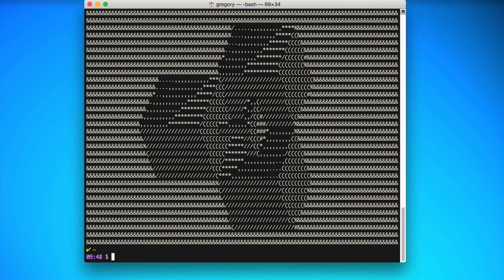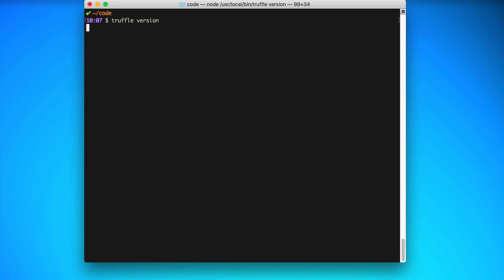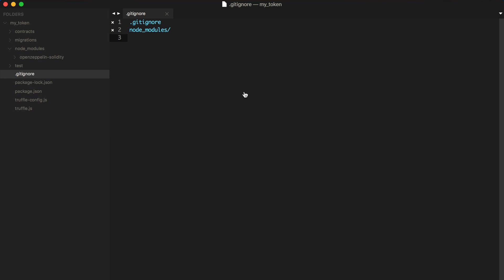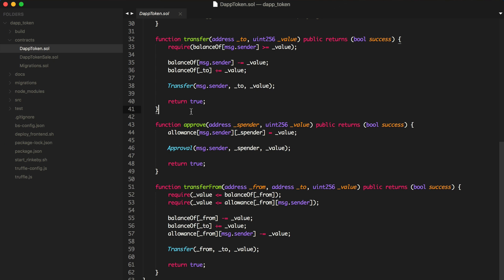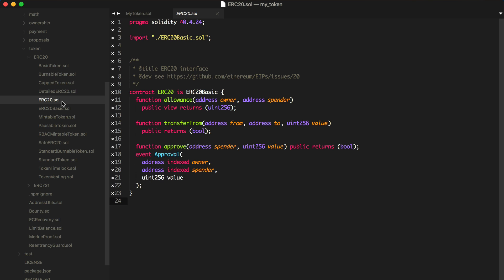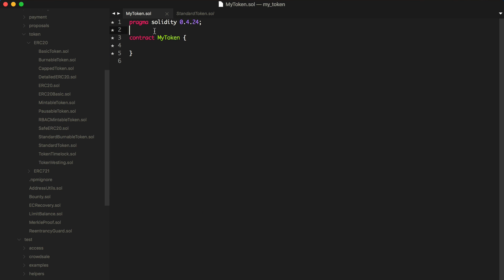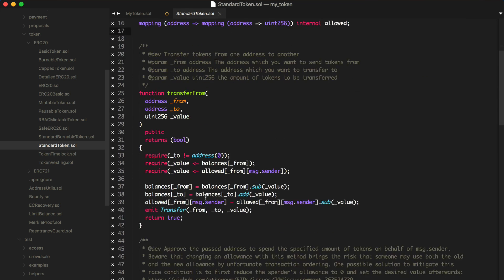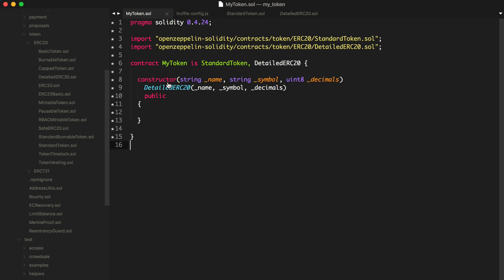Create ERC-20 Token Fast With OpenZeppelin Solidity and Truffle - PT 1